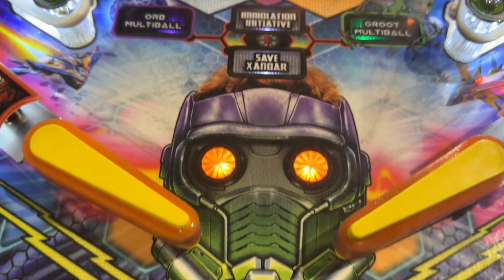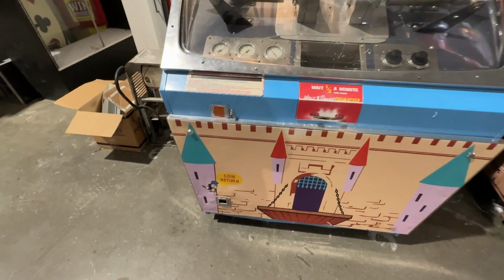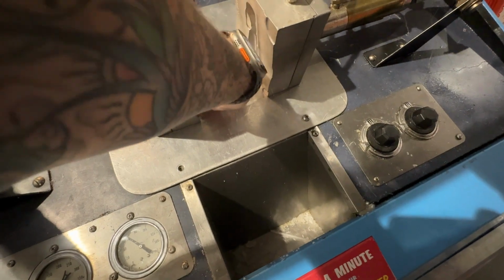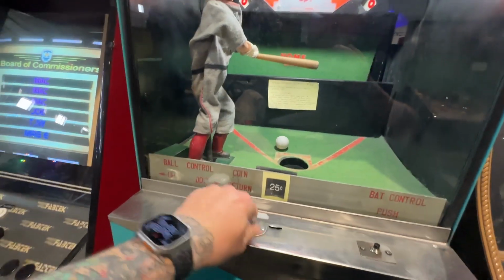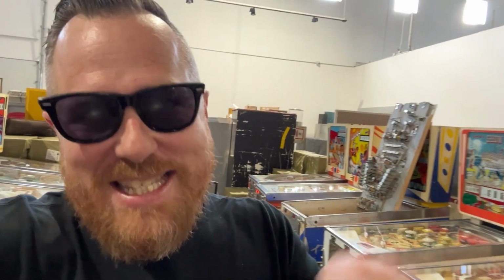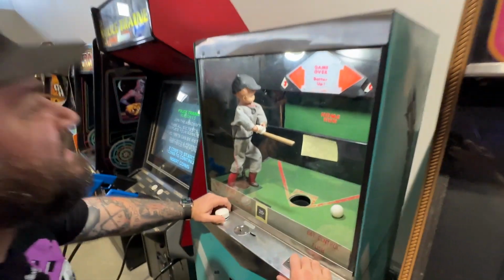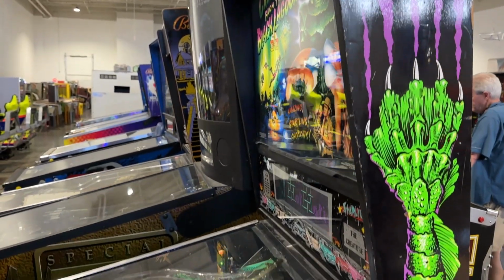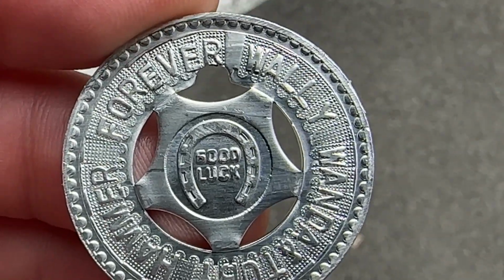PINBALL MUSEUM IN LAS VEGAS IS KINDA WEIRD... ACTUALLY REALLY WEIRD!!!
I don't know if you can actually call the Pinball Museum in Las Vegas a Museum. It's more like a Costco that someone filled up with pinball machines and various other arcades. World's biggest arcade might be a better description. However, none of this stopped Hammer, Glass, and myself from having a good time!

Walk the isles of the Pinball Museum in Las Vegas as I break down some of the designs of these nostalgic relics of the past and even drop a couple of quarters myself.

PINBALL MUSEUM VIDEO CHAPTERS
00:00 - Welcome To The Pinball Museum In Las Vegas, Nevada
00:37 - Pinball Museum's Design Is Lacking And Weird
01:40 - Favorite Nostalgia Pinball Games
02:35 - Vegas And Party Inspired Pinball Games
03:15 - Brickey Versus The Disneyland Toy Factory
08:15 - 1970s Vintage Pinball Machines
09:52 - Brickey Versus Baseball Game I
11:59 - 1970s Vintage Pinball Machines Part II
13:48 - What Makes Pinball Machines So Special
15:04 - Modern Pinball Machines
16:11 - Just Weird Arcade Games
16:55 - Brickey's Friends Versus Baseball Double Hitter
20:00 - Disneyland Toy Machine Has Another Victim
20:38 - Best In Show At The Pinball Museum
21:51 - Hammer Versus The Coin Machine

Check Out Brickey's Friends On YouTube

Mike Hammer - @violentgents
Chris Glass - @chrisxglass
Lincoln Design Co. - @LincolnDesignCo

ºoº HEY, BRICKEY! IMPORTANT INFO ºoº

Hey, Brickey! is the ultimate destination for Citizens of Disneyland. Join former Disney artist Mark Brickey as he takes you on a journey through Disneyland and other Disney Parks. Brickey empowers and entertains his Disney friends with his expert theme park design knowledge.

Get your DISNEY NEWS fix with BRICKEY TALKS DISNEY! Our other channel brings you the latest breaking news and in-depth editorial videos about all things Disney Parks. From ride updates to theme park rumors, we've got you covered.

Join Club1313 and become a part of THE ULTIMATE DISNEY PARK COMMUNITY! Connect with like-minded Disney fans and make new friends to share your passion with.